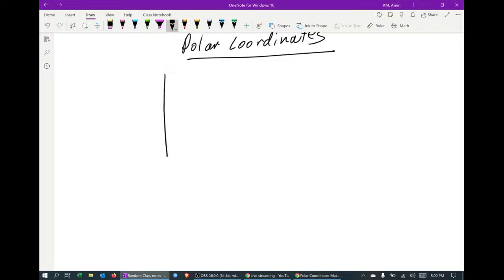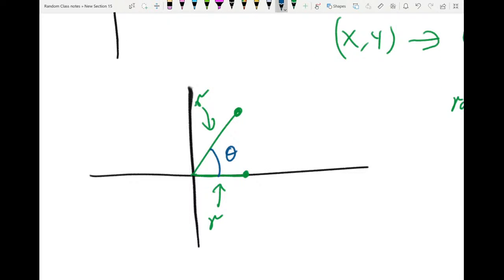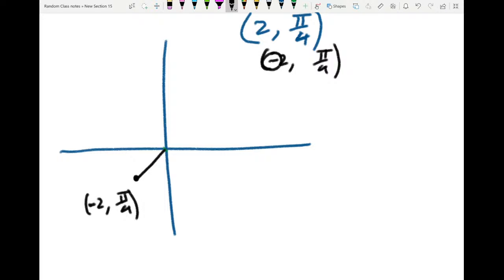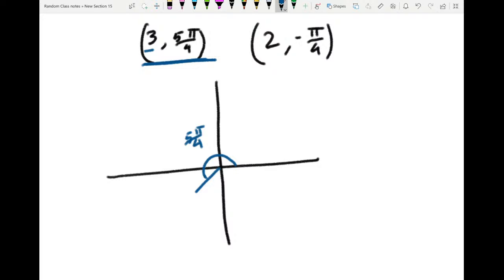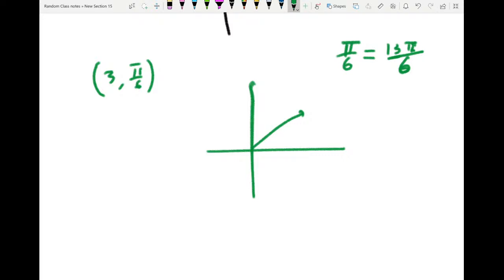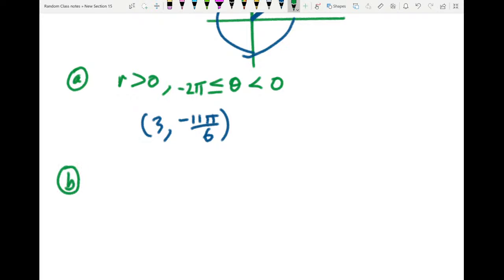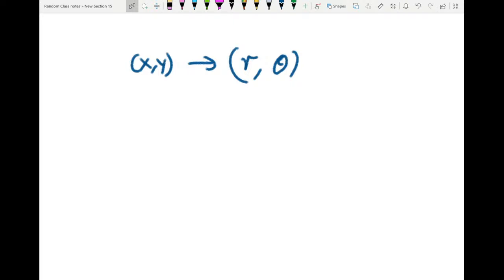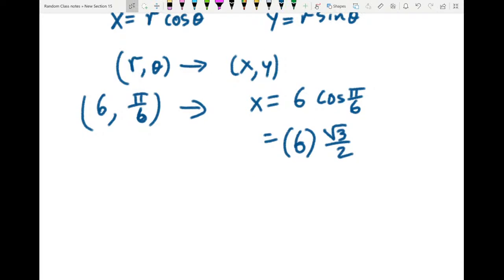Polar Coordinates Math 127